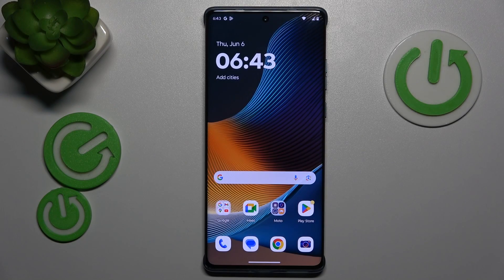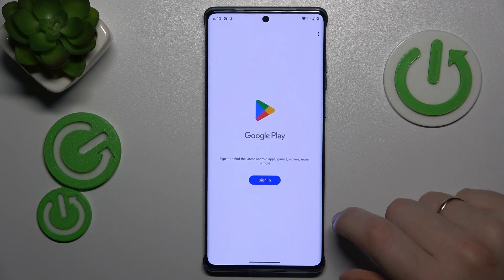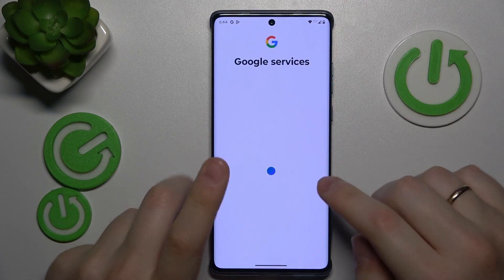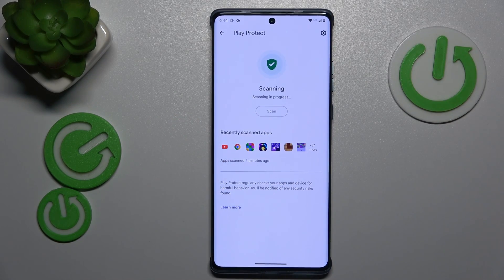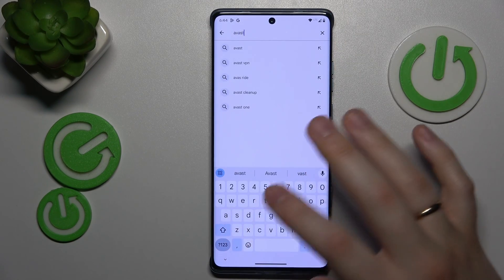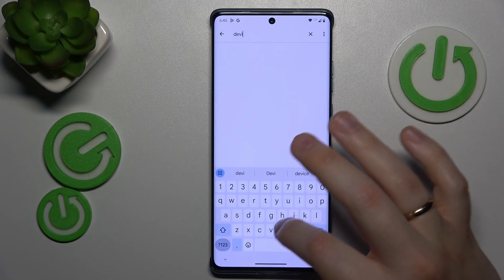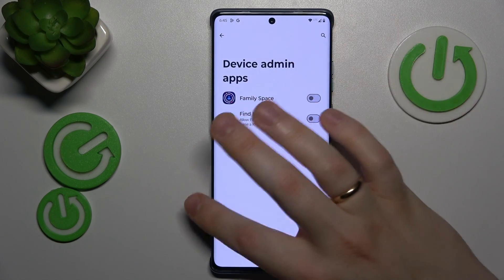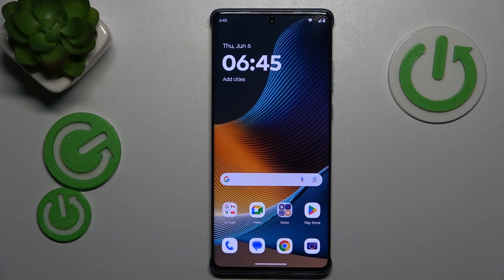How to Fix Hacked System Issues on Motorola Edge 50 Fusion?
Find out more:
Explore effective solutions to address security concerns and potential system compromises on your Motorola Edge 50 Fusion. This tutorial provides essential steps and tips to detect, remove, and prevent malware or unauthorized access, ensuring your device remains secure and protected.

How do I know if my Motorola Edge 50 Fusion has been hacked?
Can I scan for viruses or malware on the Motorola Edge 50 Fusion?
Is there a way to reset my Motorola Edge 50 Fusion to factory settings to remove hacking attempts?
What should I do if I suspect unauthorized access to my data on the Motorola Edge 50 Fusion?
How do I update software and security patches to protect my Motorola Edge 50 Fusion from hacking attempts?